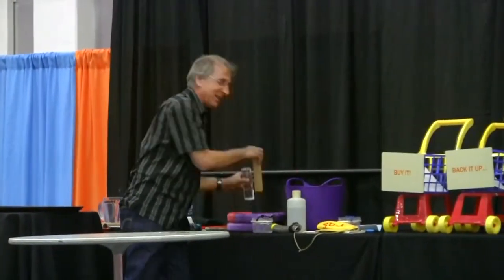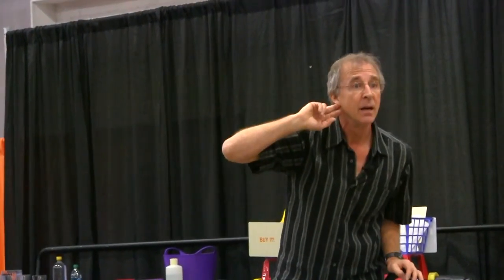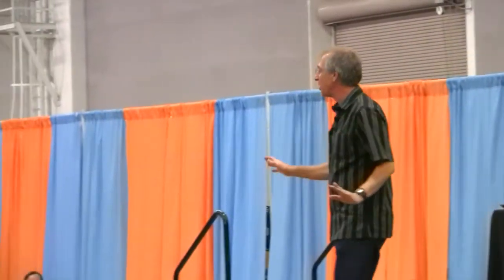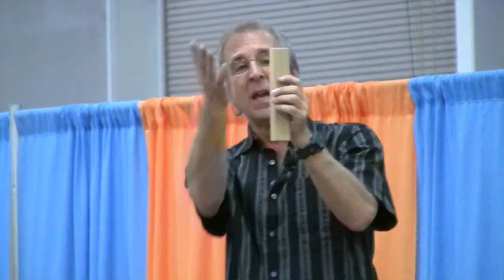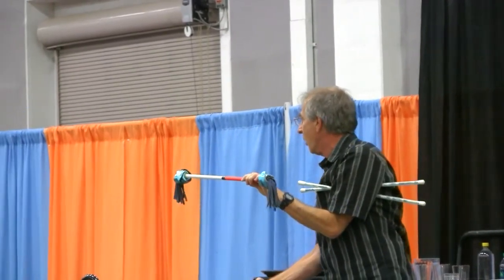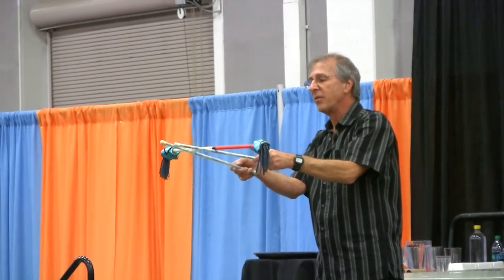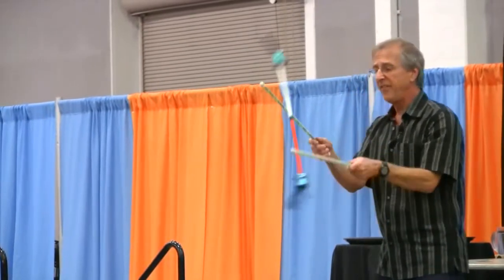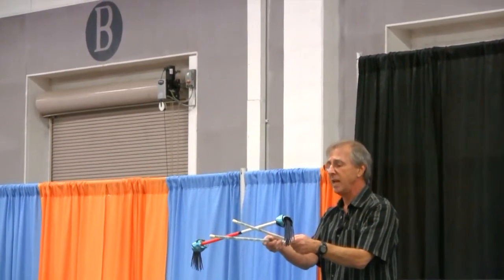ASTC 2013 - Live Demo Hour - Newton's Devil Sticks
A decades' old tradition at ASTC conferences, the Live Demo Hour brings together the best, most engaging science demos and crushes them into an action-packed hour demofest of epic proportions. Here's one of this year's hands-on science demos that explains the center of gravity via devil sticks.